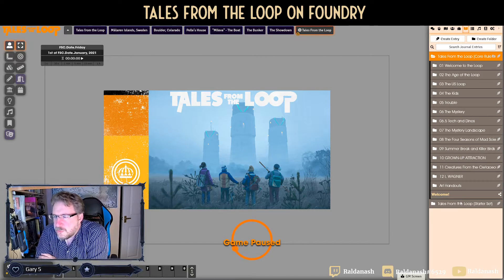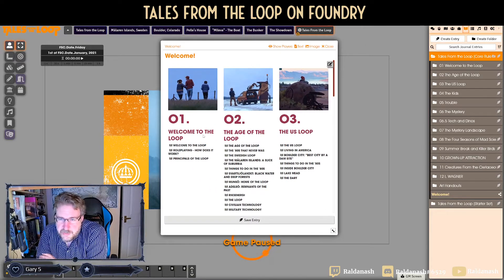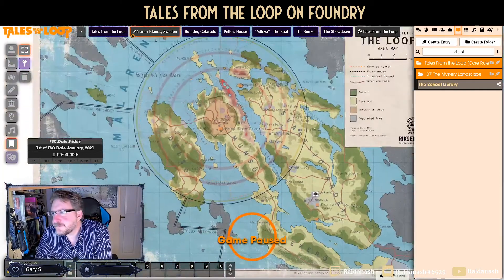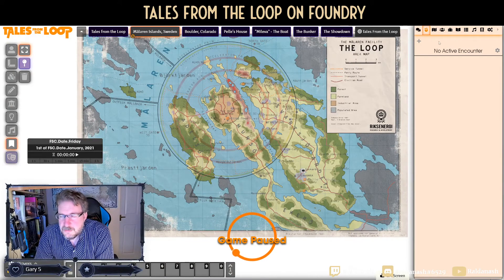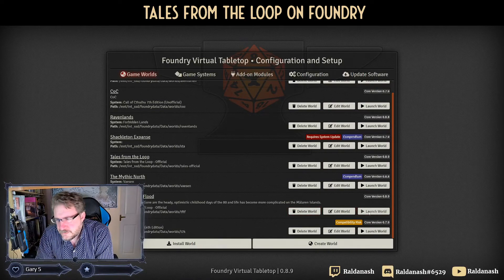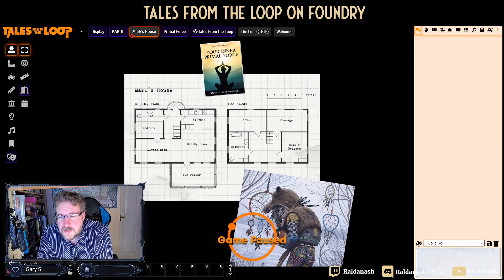Foundry VTT + Tales from the Loop (official modules) - what do you get?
Eho wouldn't want to be a child in the 1980s that never where?
Next in the Series of Free League Games and their Foundry implementations, I am having a first look at Tales from the Loop Core book and Starter Kit.

Like what I do?  You can buy me a cuppa

All are translations from the original Swedish and are on Drivethru RPG as PWYW.